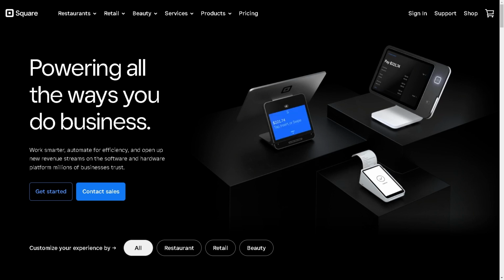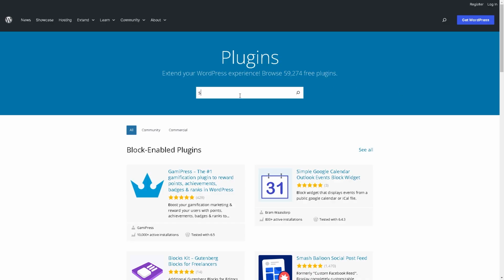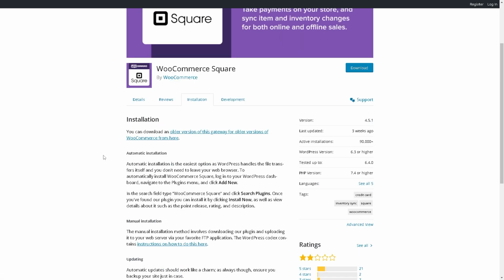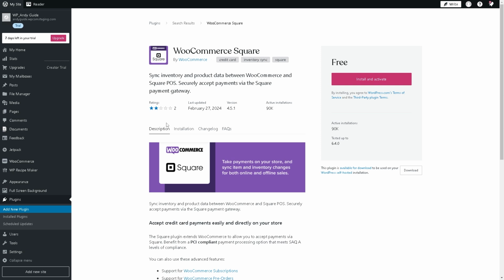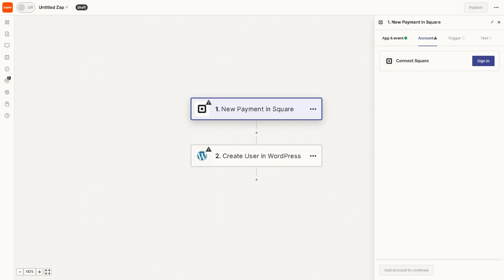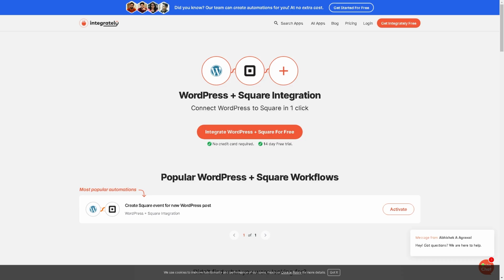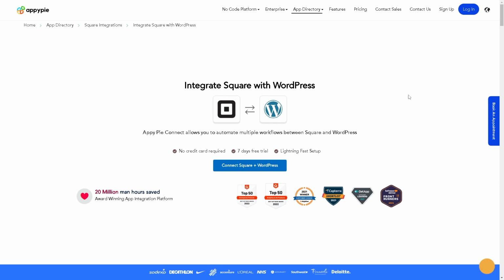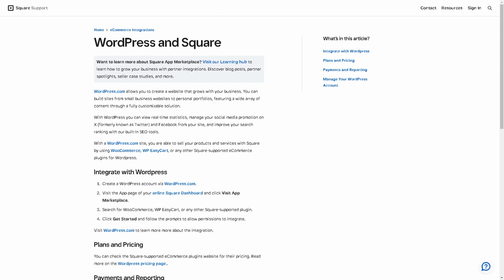How to Integrate Square with WordPress (Full 2024 Guide)